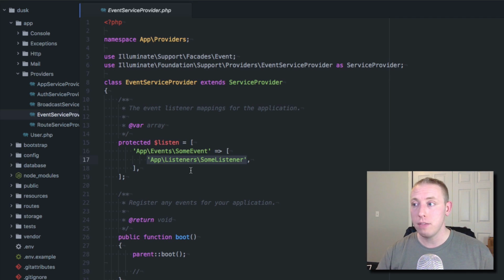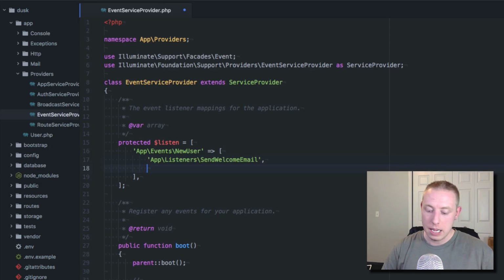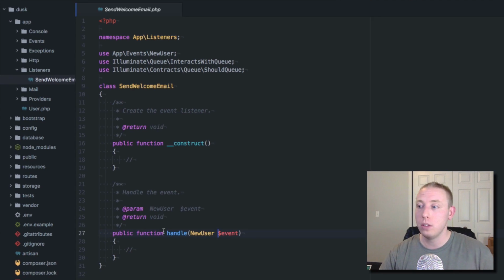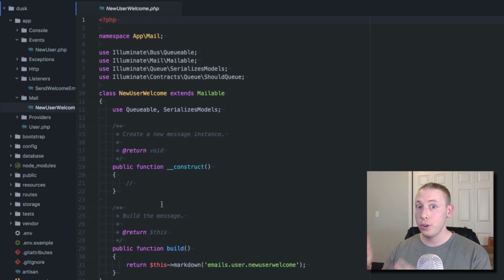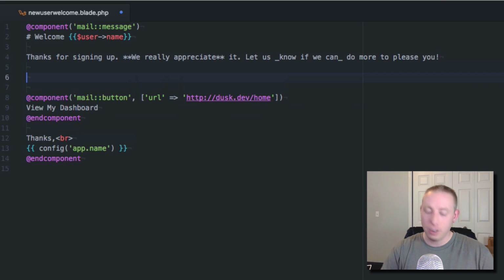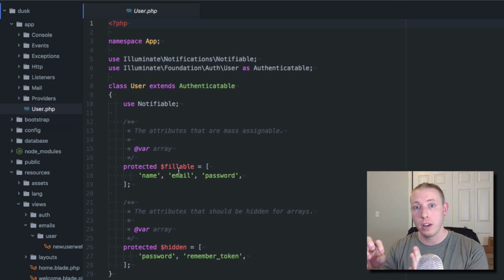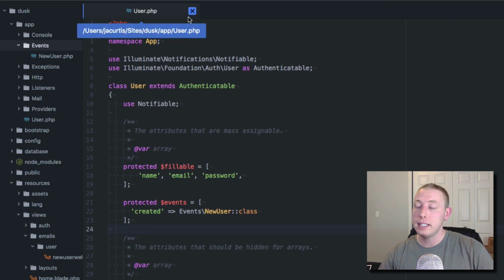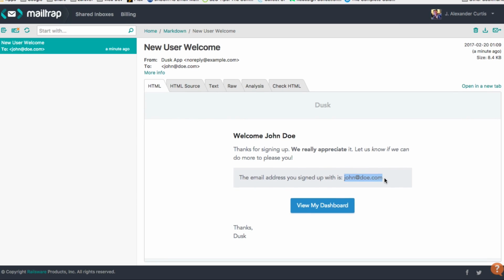Part 9: Eloquent Events - Laravel 5.4 New Features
In Laravel 5.4 we can now tie eloquent events to our normal event classes. This allows us to tuck custom functionality to when new models and items are added to our database with very little effort.

While it might seem confusing at first for a newcomer, the events system requires several files but it makes sense once you wrap your head around it.

The file that controls all events is the EventServiceProvider. This is the file that displays all the events to listen for and the listeners to fire when the event is triggered. You can set up these relationships in a basic associated array format, with as many listeners as you want tied to a specific event.

Once you set up the relationship you can generate the files needed, by using the artisan console command:

php artisan event:generate

This will create an Events and a Listeners folder with the new events and listeners files inside them.

We will customize the event file only because we want to tell the event to pass a user eloquent object along to the listener, otherwise there would be no other need to customize this file. By customizing this file, we tell it to pass the user object to the listener.

In the listener, we can tell the listener which code to execute by putting the code in the Handler() function. For this tutorial, this is where we add the Mail command.

This is the basic event/listener relationship, but when we want to tie it to your Eloquent events, then we establish the connection in our model. In our case, it is the User model. In the user model, we will create a new protected attribute called $events and then set up the eloquent event to our custom Event Classes as shown in the video.

Now when the eloquent event fires, it triggers our custom Event class and then fires the listener.